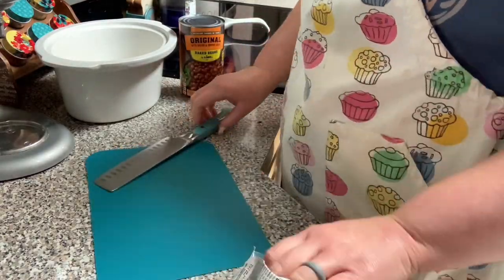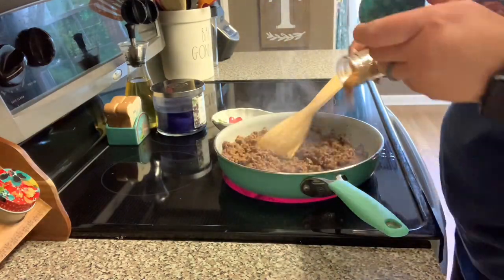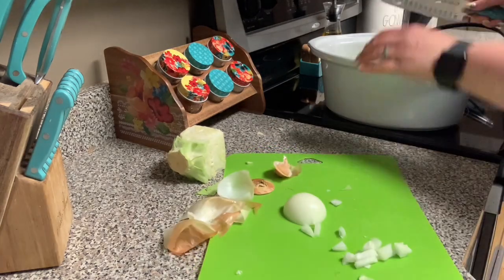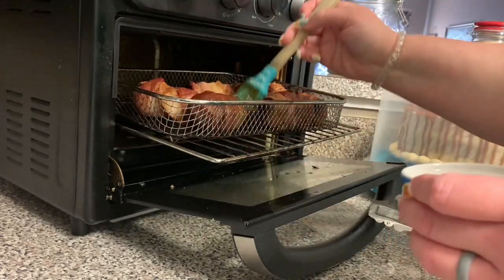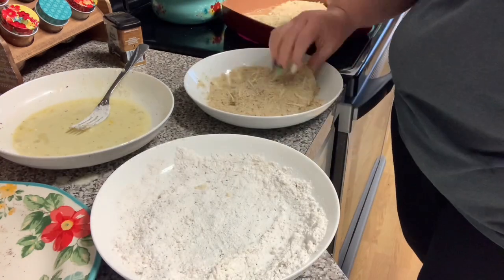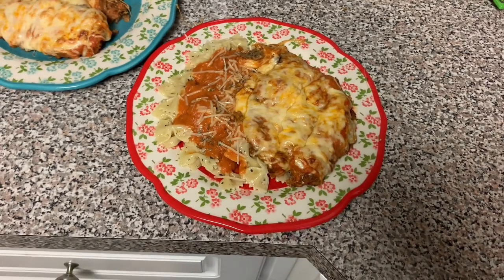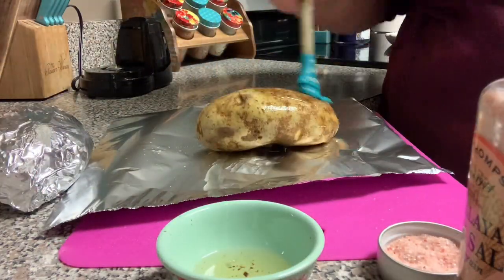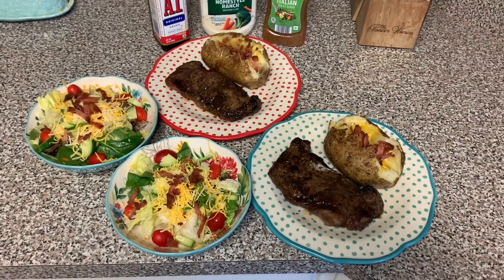What’s for dinner? Budget friendly dinner ideas! Cook dinner with me!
Hey there friends!
Welcome to another week of dinner with us!
I don't have any formal recipes for these dinners because I was pretty much making them up as I went but I do have a link for that amazing steak marinade recipe! It is seriously the best! I tried to explain everything I did while preparing these meals, but as always, if you have any questions regarding these meals, leave me a comment ♥
I hope you enjoy this video and I hope you gain some dinner inspiration!